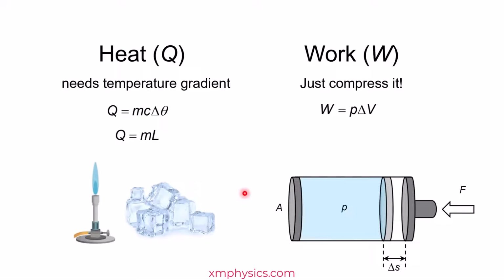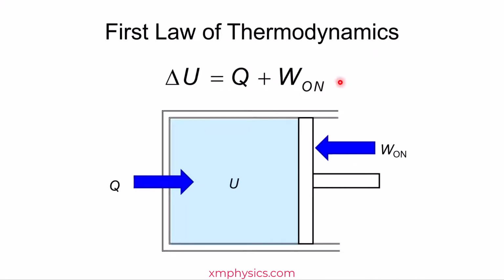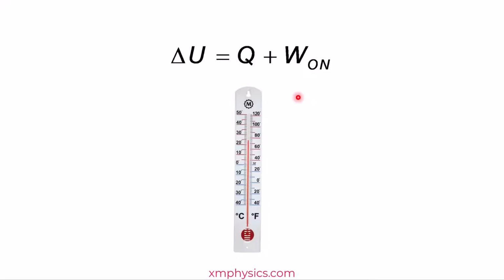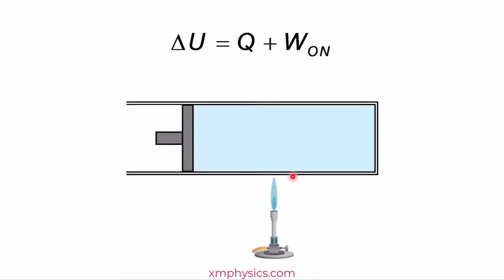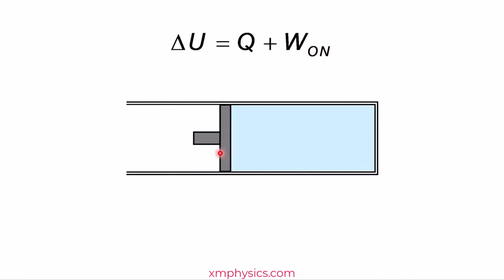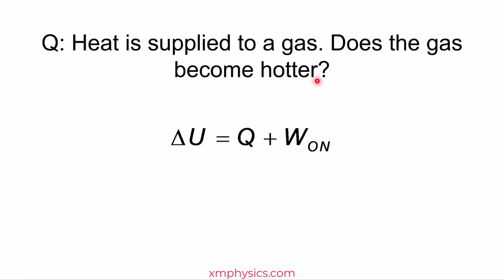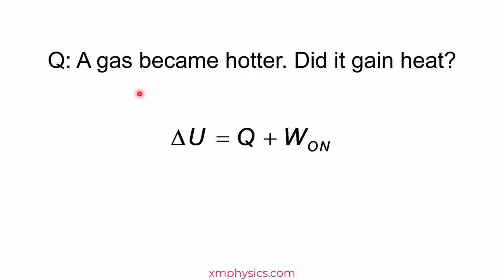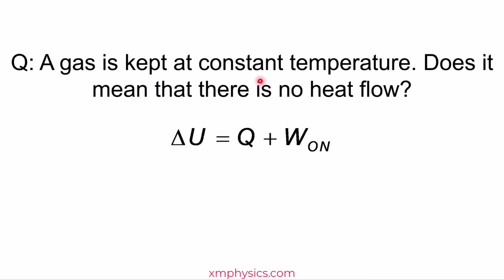11.4.3 Indicator Diagram